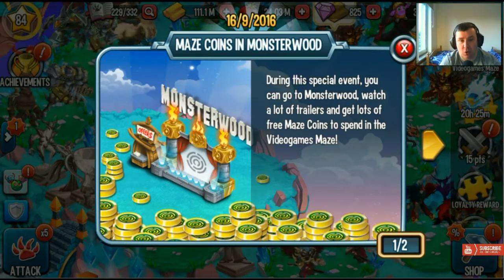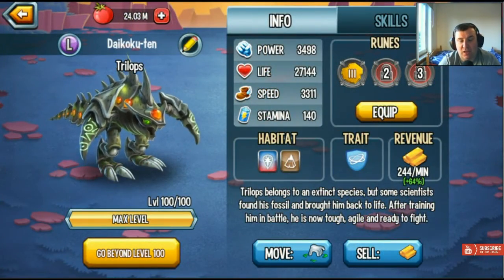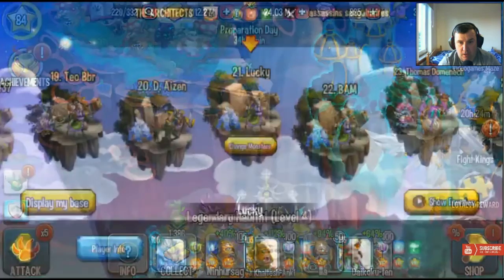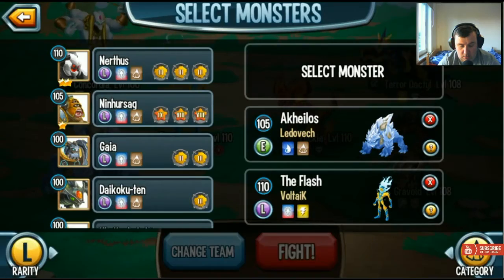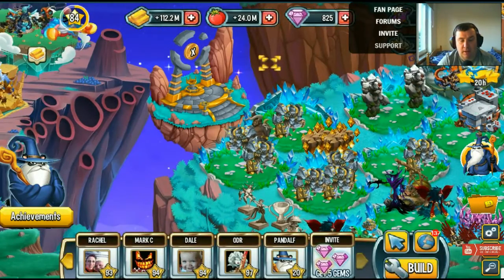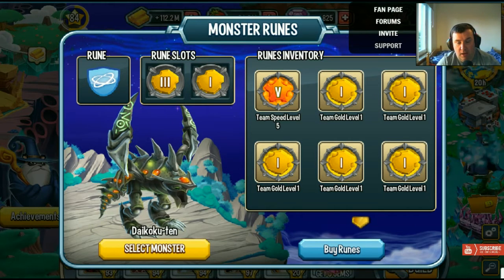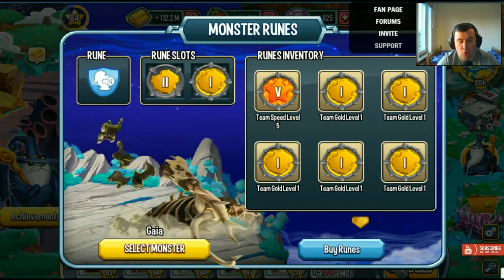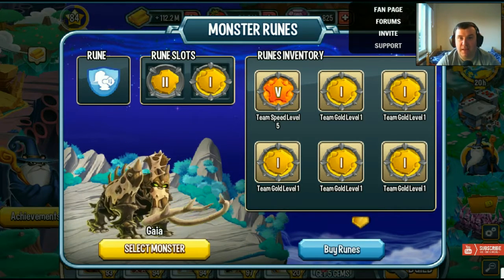Monster Legends – Free Rune Slot – Rune Glitch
How to Get 2nd Rune Slot Free – Unlocked Rune Slots without using 15 gems.